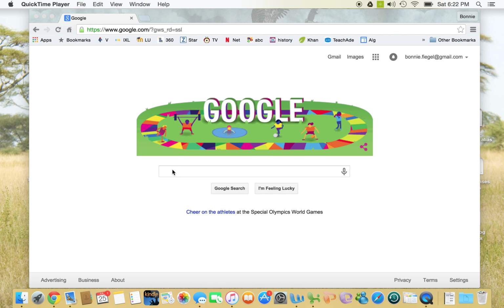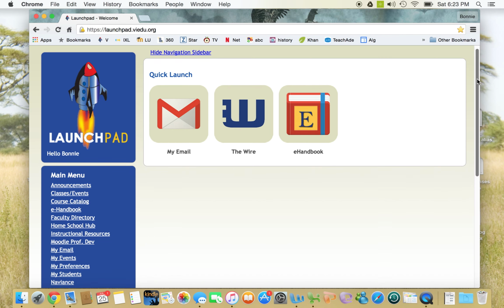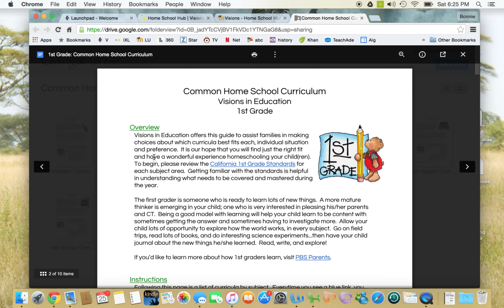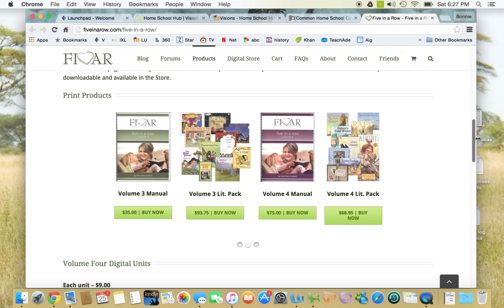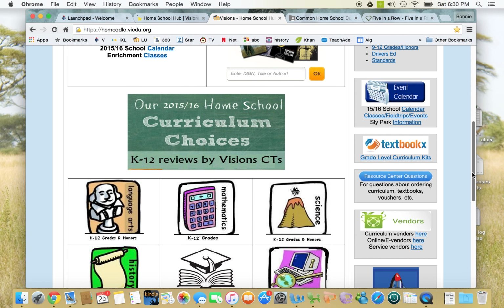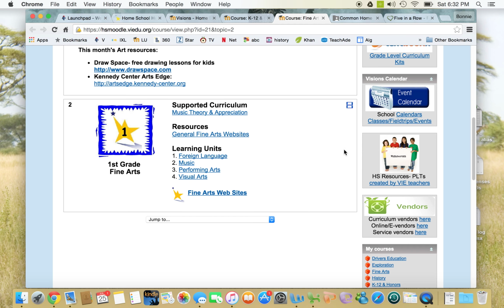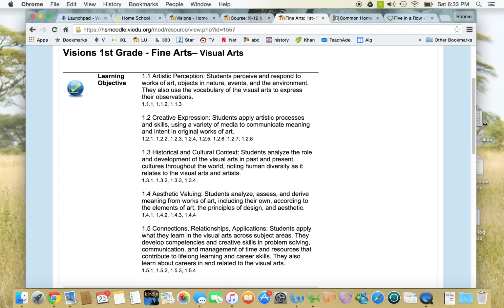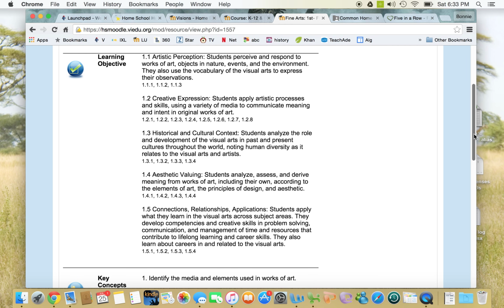Introduction to LaunchPad and the Homeschool Hub- Video # 1 - 2015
Welcome to video # 1 that I created as an introduction to Launchpad and the Homeschool Hub.   If you have any questions please reach out through email to me.  Thank you.